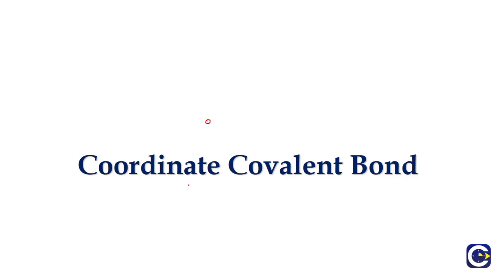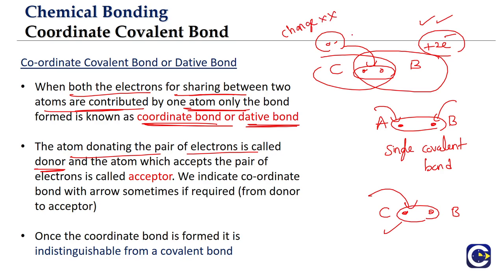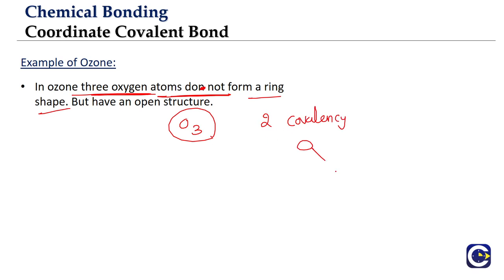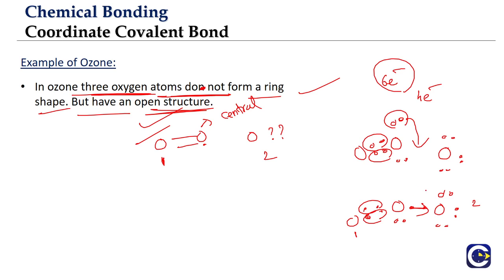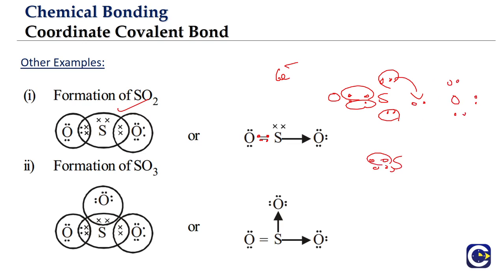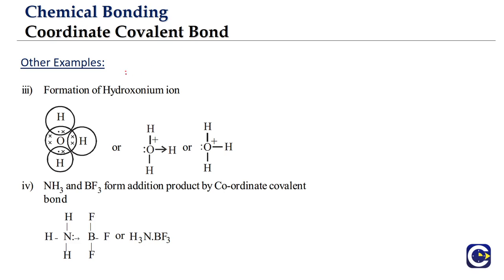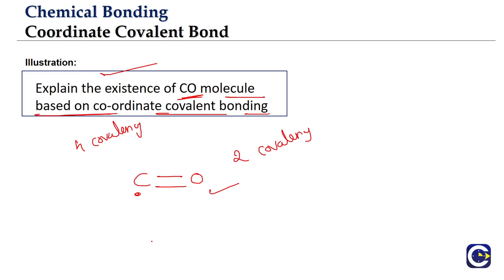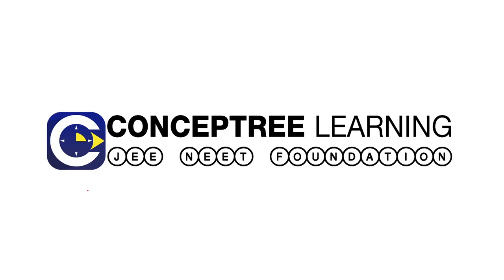Chemical Bonding-Coordinate Covalent Bond